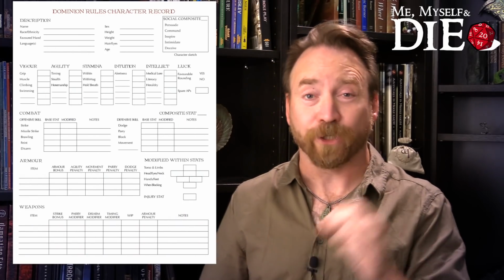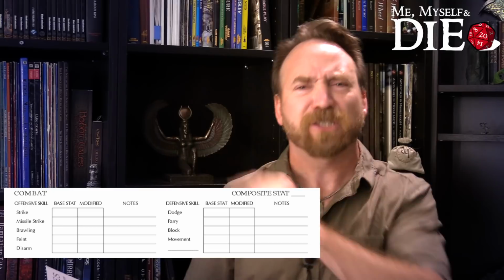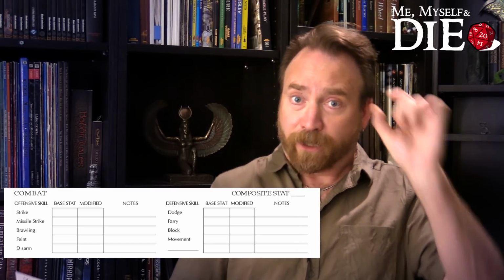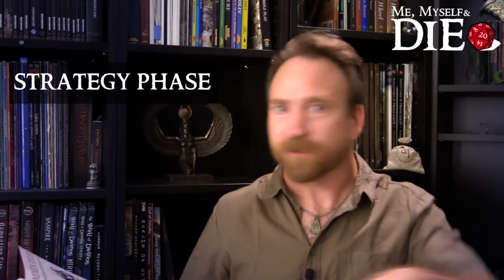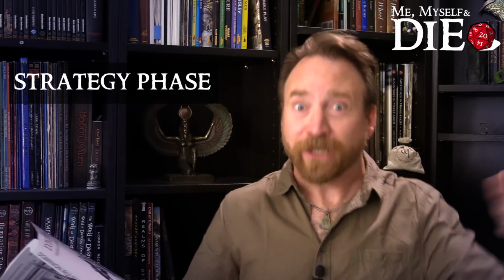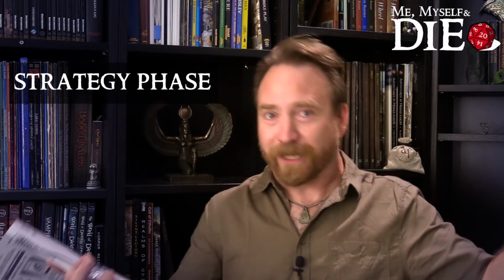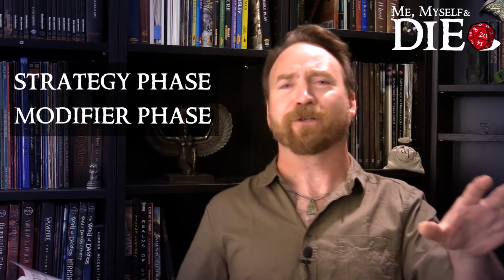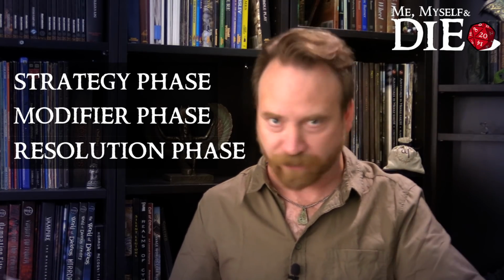The Sage's Library: Dominion Rules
Voice actor Trevor Devall plays tabletop RPGs solo-style fulfilling the roles of both player and GM.

Purchasing items from DrivethruRPG using the links below is a great way to help out:

Special thanks to James Arnold Taylor and Gabor Vida